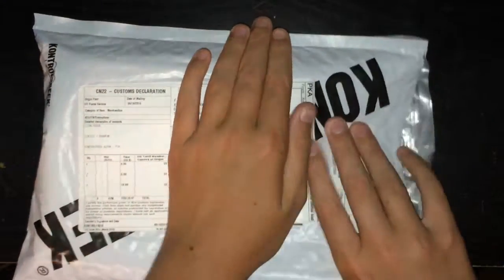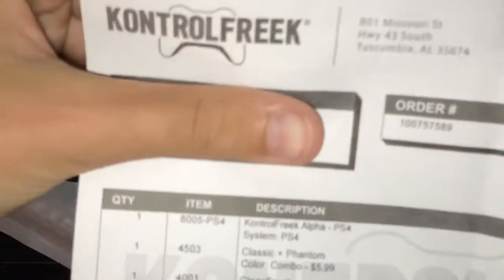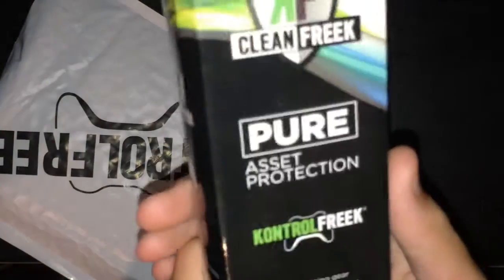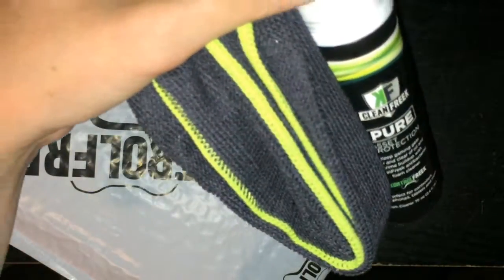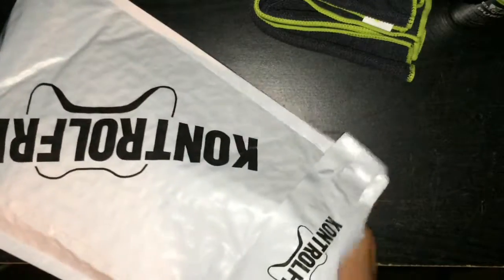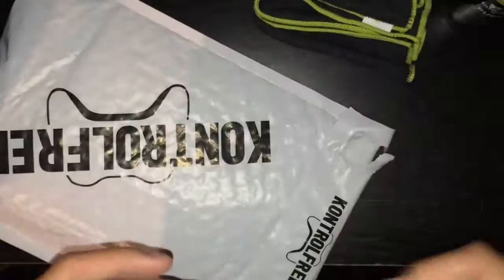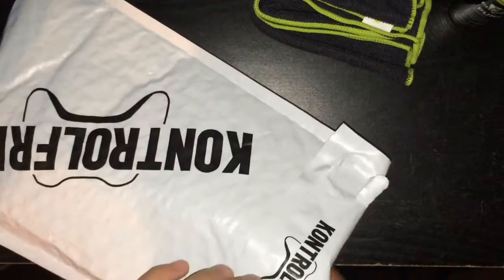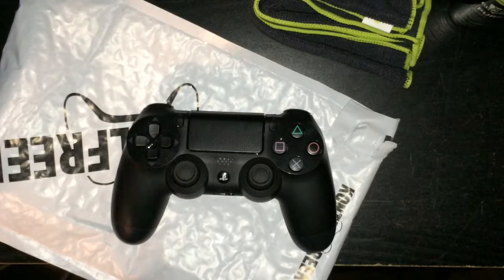KontrolFreek Unboxing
I got a package from KontrolFreek and I will be unboxing it in this video!